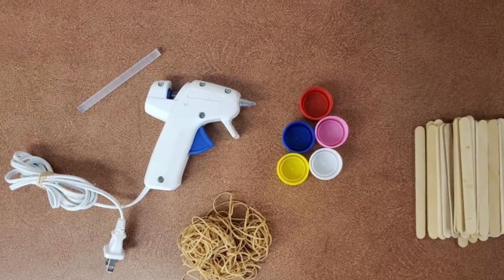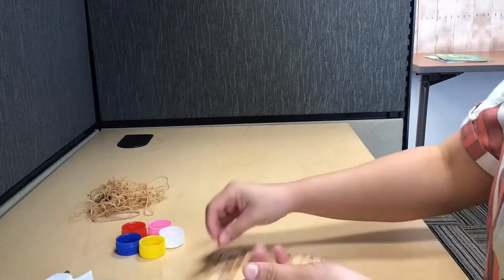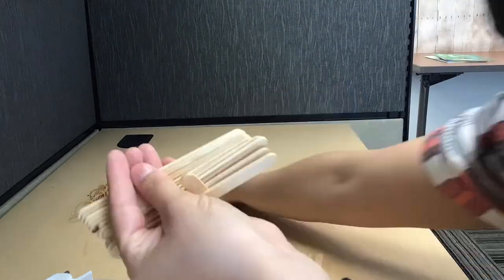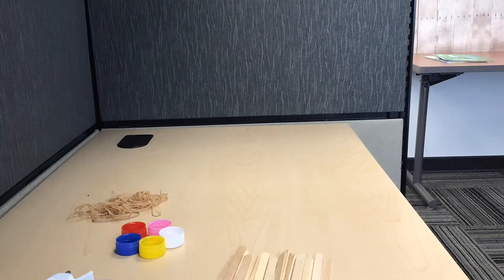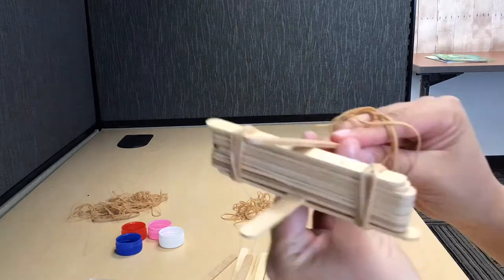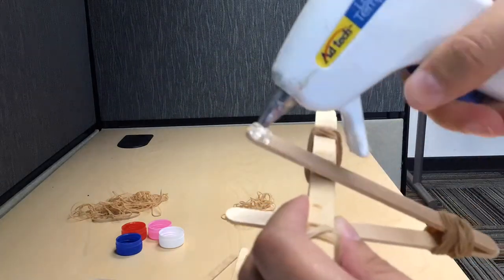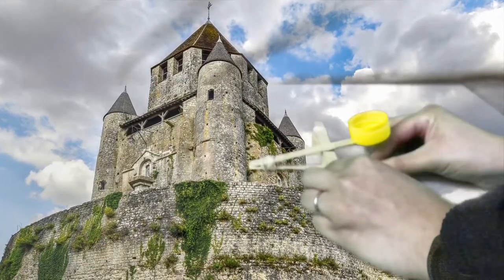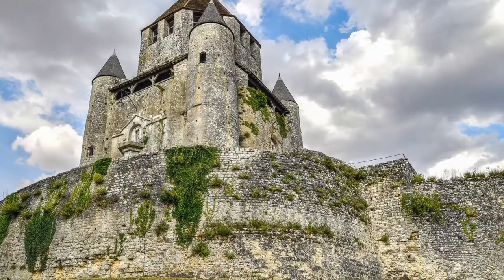S.T.E.A.M @ Home : Popsicle Stick Catapults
How will Johanna defend her castle?! Use your engineering skills to build a popsicle stick catapult that you can use to test potential and kinetic energy! Test and measure how far your items go and adjust your design to get different results.